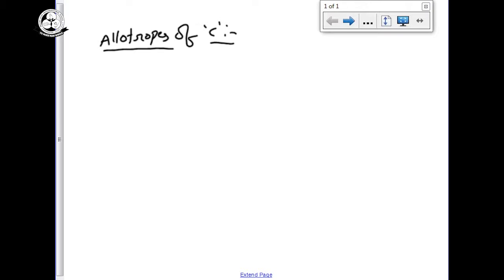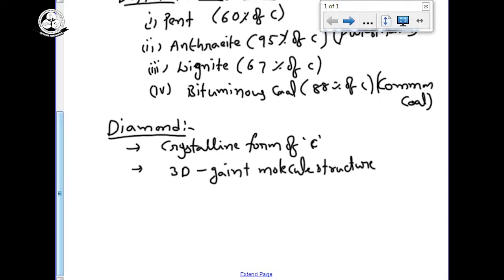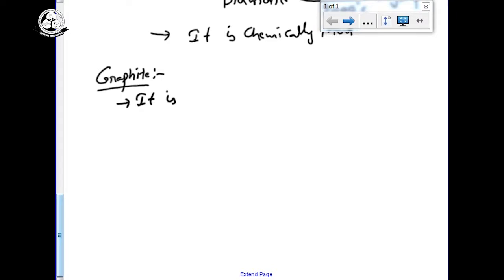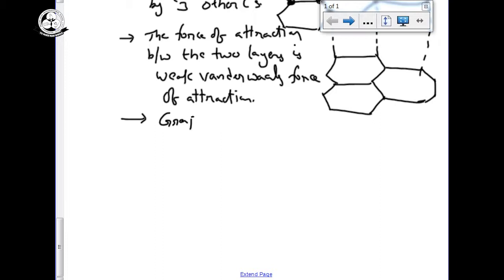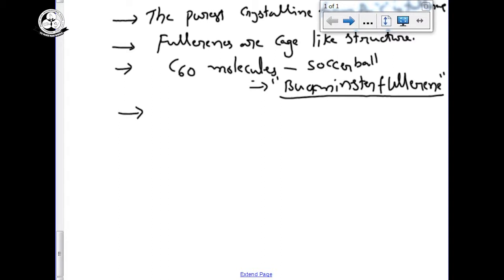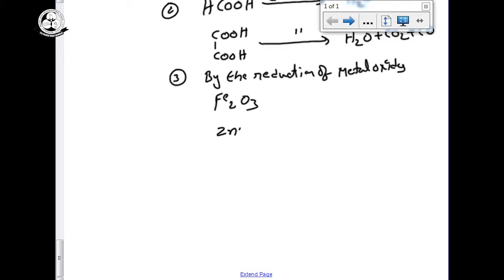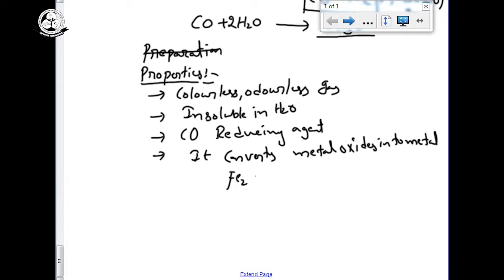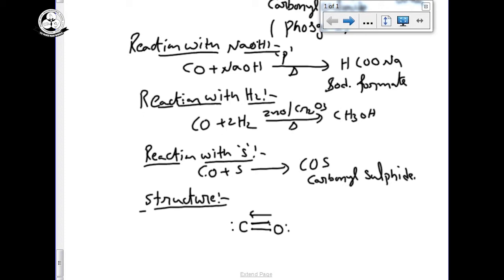P-BLOCK ELEMENTS (GROUP-14)-2